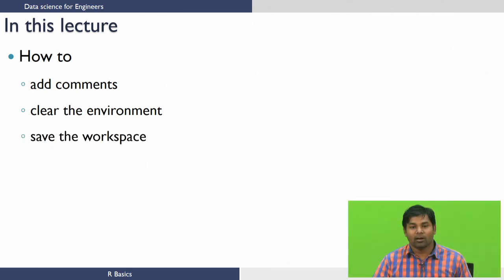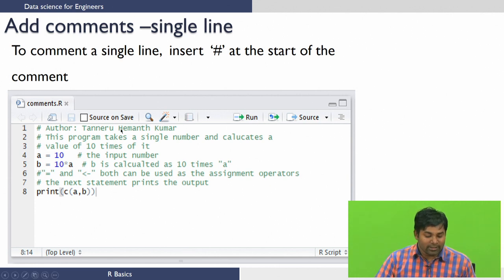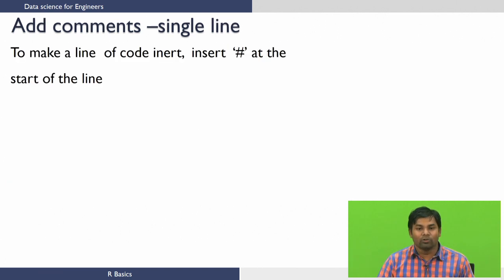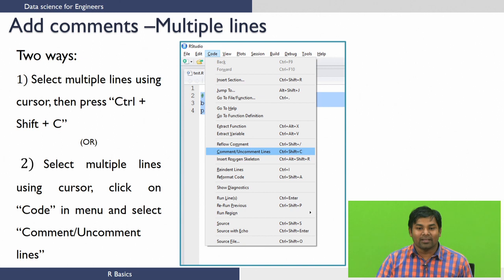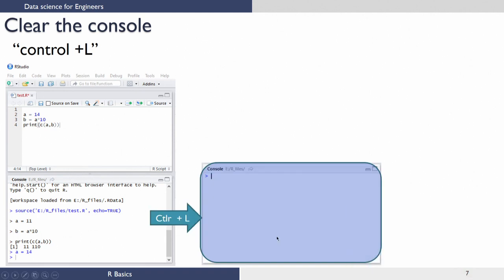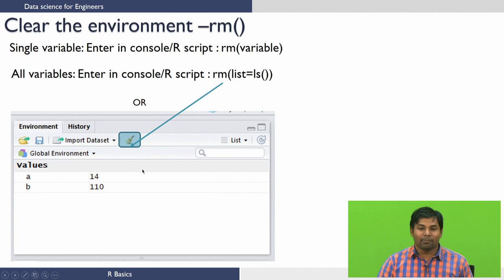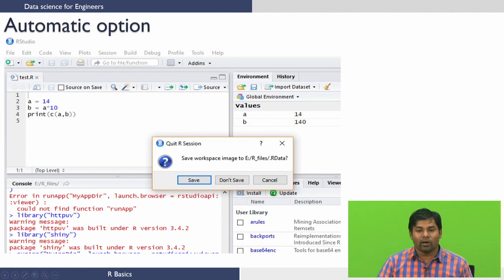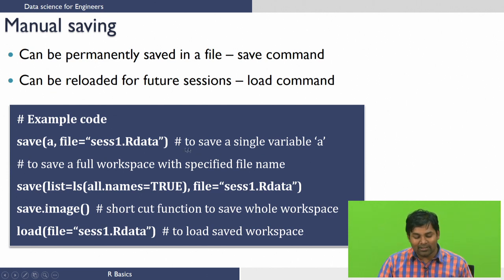#3 Introduction to R | Part II | Data Science for Engineers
This lecture continues the introduction to R and focuses on:
Adding comments to R files for readability and documentation
Clearing the environment and saving the workspace